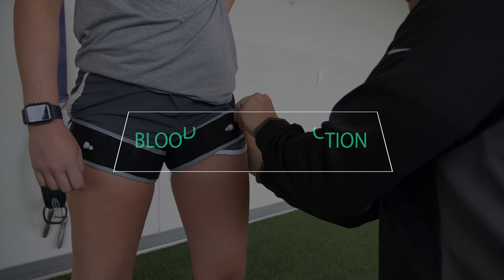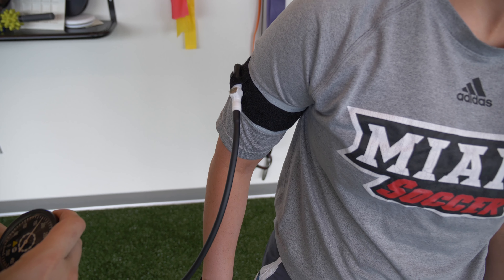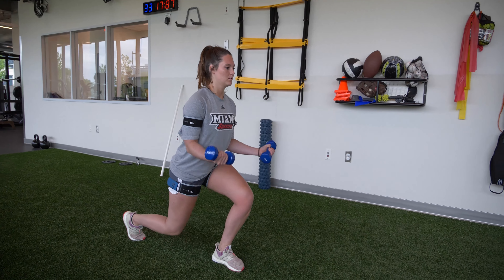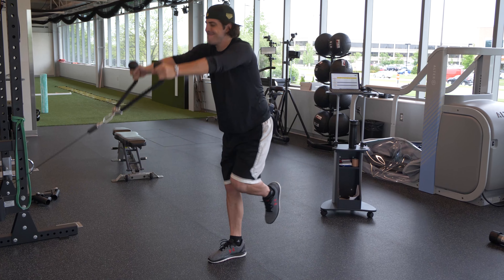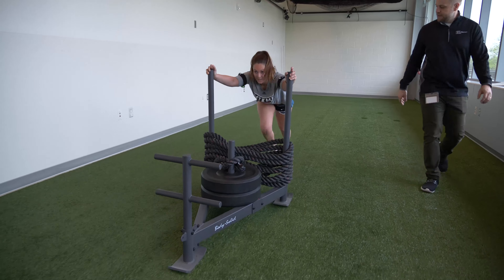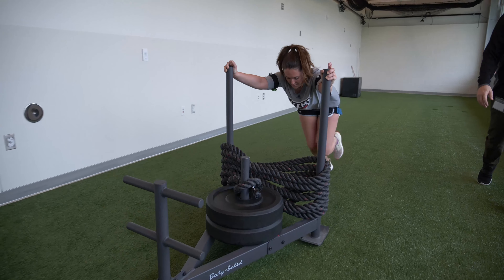Blood Flow Restriction Training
Blood flow restriction training takes advantage of the body’s physiological response to fatigue to create big strength and size gains without the need for heavy weights or causing damage to muscle fibers. Flexible, comfortable bands are utilized to cause muscles to fatigue with minimal demand and never cut off blood flow.